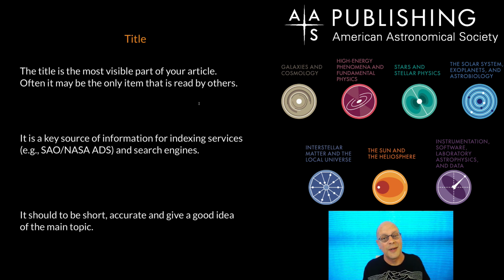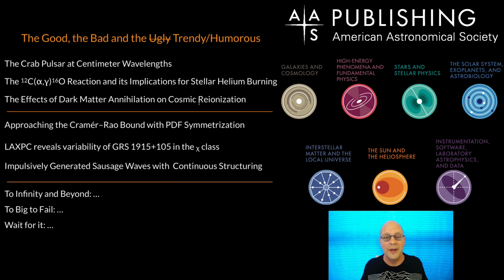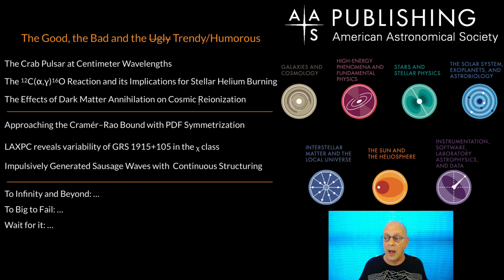Publishing in the AAS journals (as an author): The Good, the Bad, and the Ugly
Choosing a title for your article.